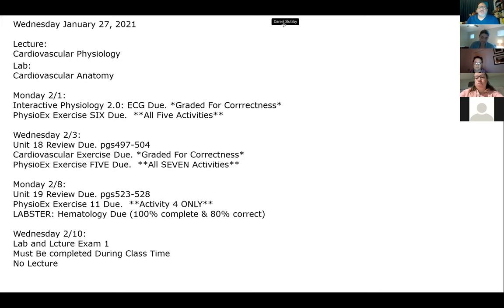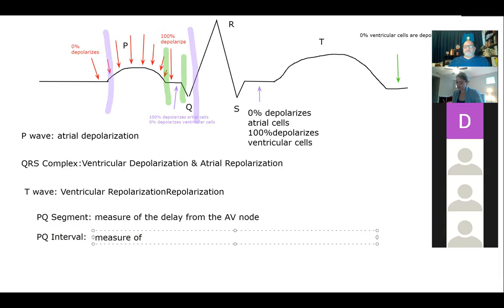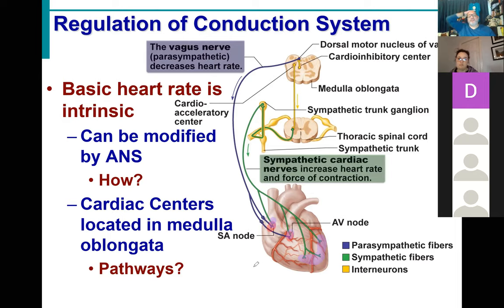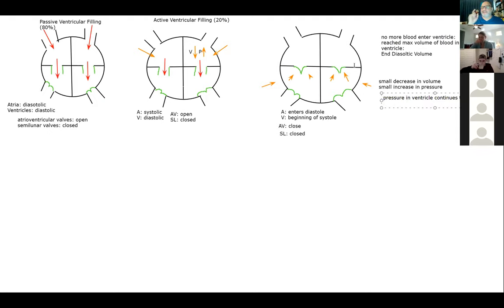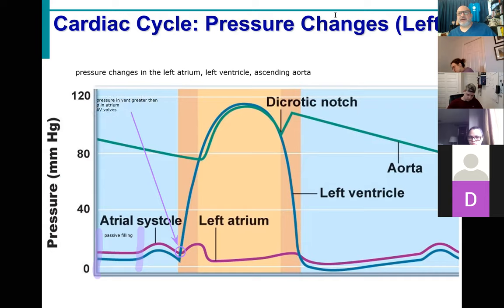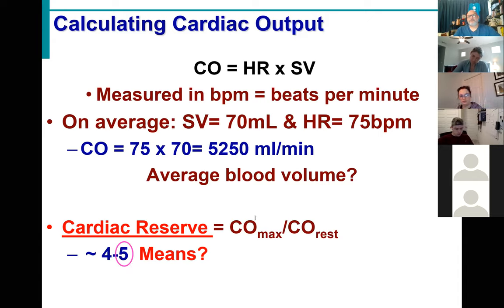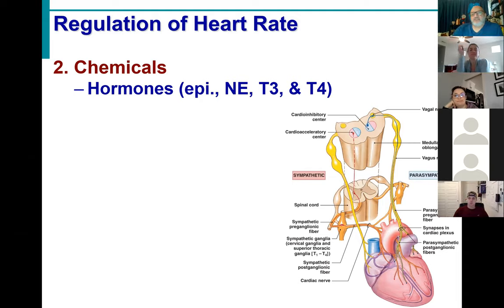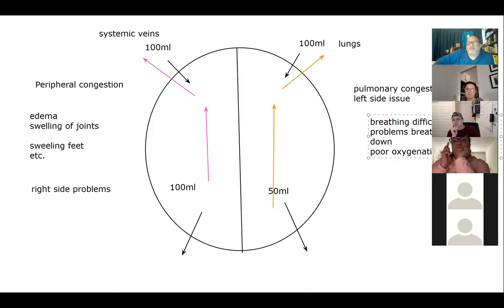BIOL431 Sp21 Cardiovascular Lecture 3